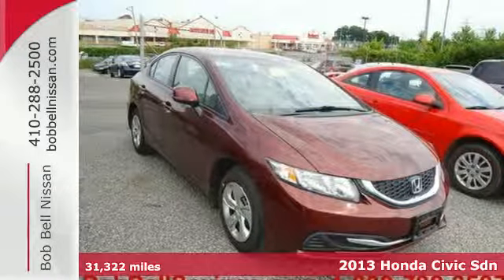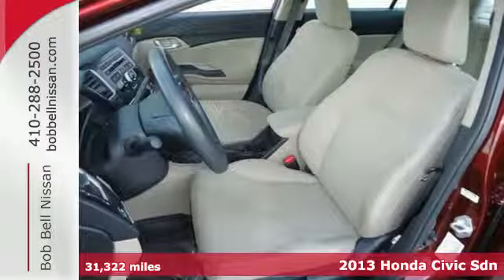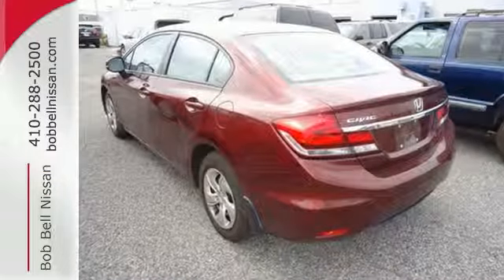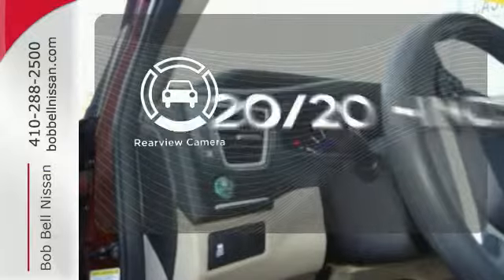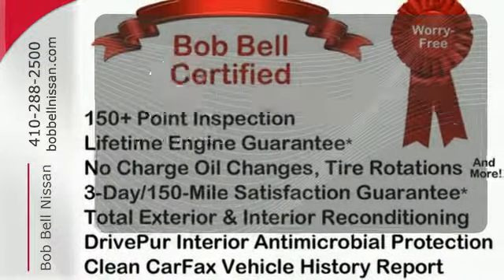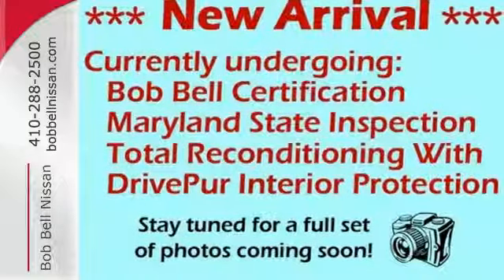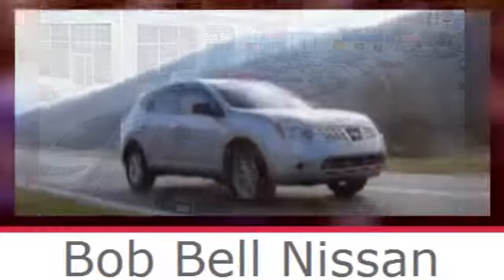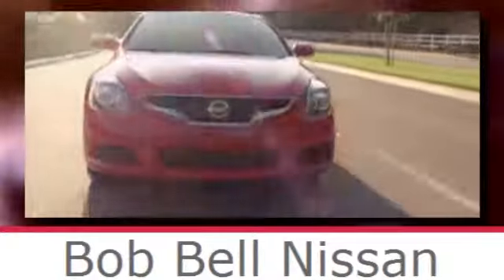2013 Honda Civic Sdn Baltimore MD Dundalk, MD N71076A SOLD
Year: 2013
Make: Honda
Model: Civic Sdn
Trim: LX
Engine: 4 Cyl - 1.8L
Transmission: Automatic
Color: Crimson Pearl
Mileage: 31322
Stock #: N71076A
VIN: 19XFB2F51DE220862

7900 Eastern Ave.

Address:
7900 Eastern Ave